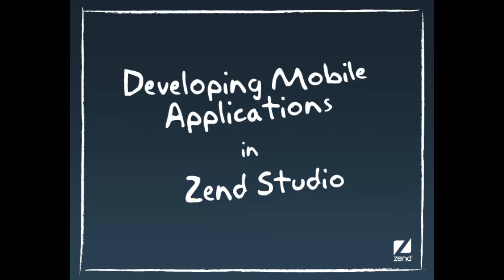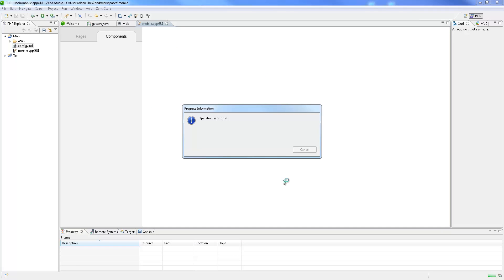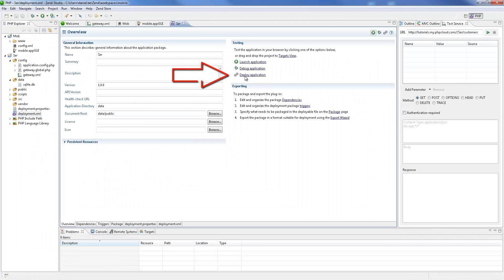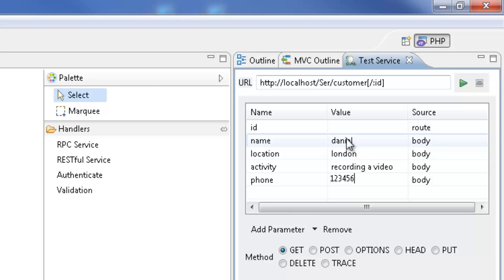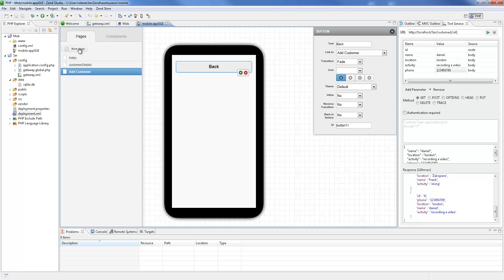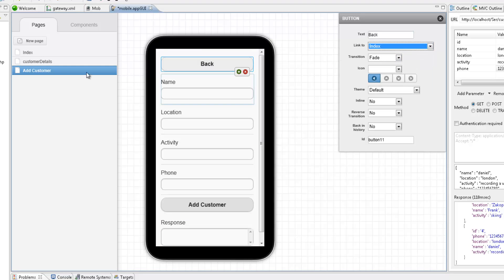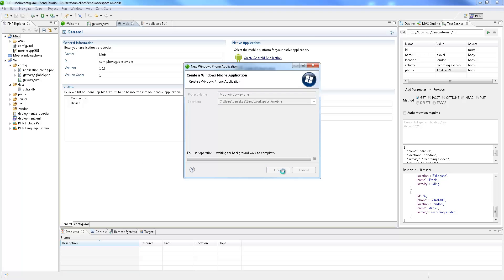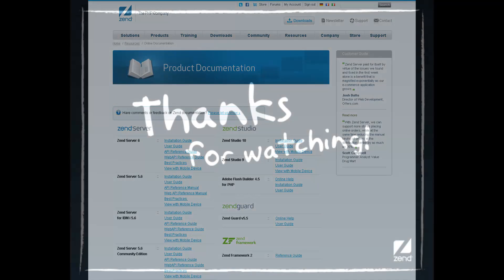Developing Mobile Application in Zend Studio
Describes how to work with Zend Studio's Cloud Connected Mobile feature- create a new project, deploy it, configure the Zend Server Gateway, edit the mobile GUI, create and test a Windows Phone native application.
For more videos, go to http:--files.zend.com-help-Zend-Studio-10-zend-studio.htm#videos.htm